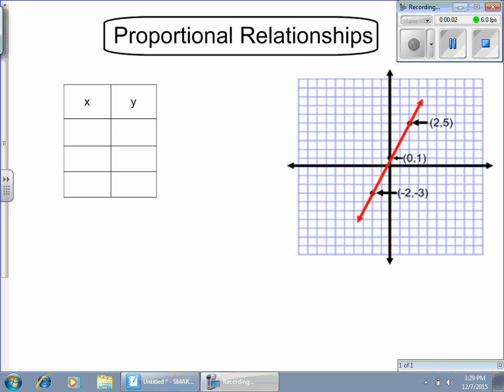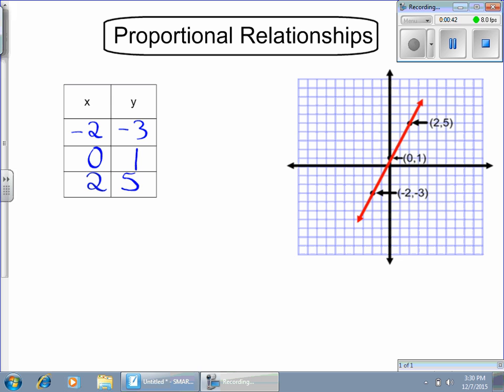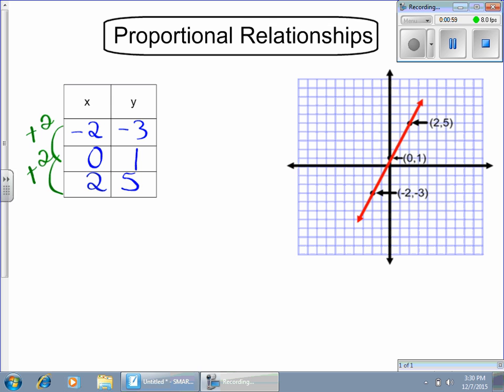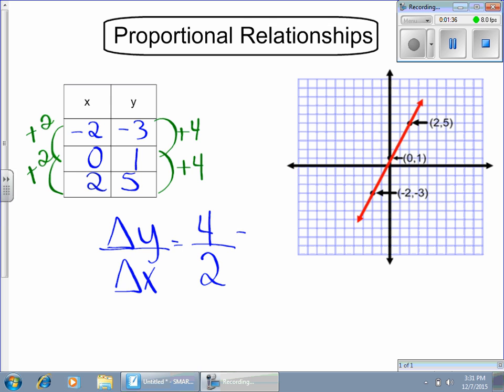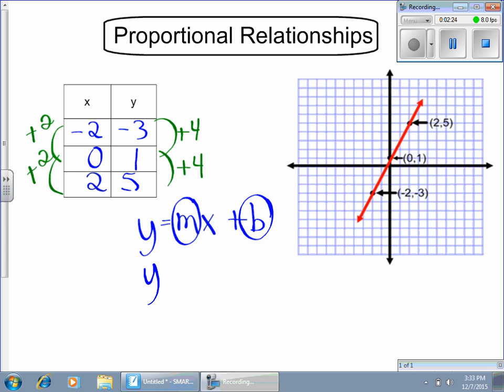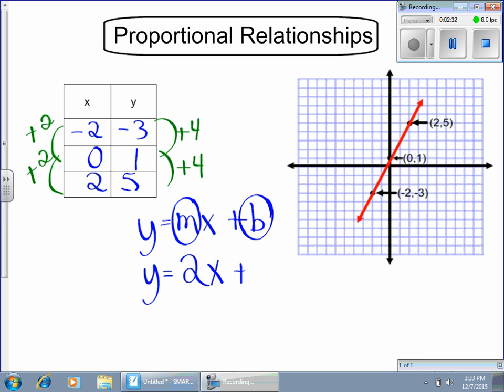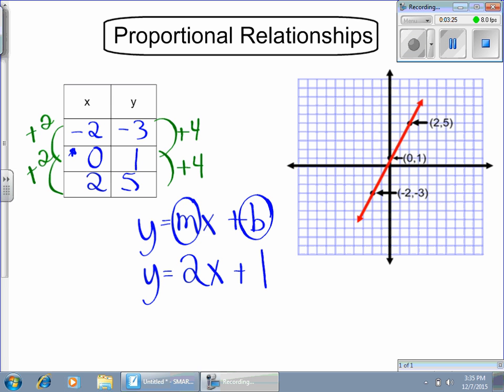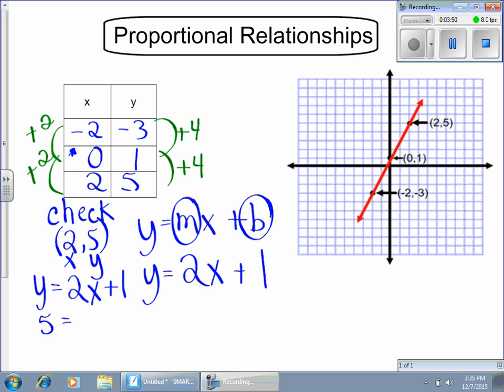Flipped Classroom Video Unit 4